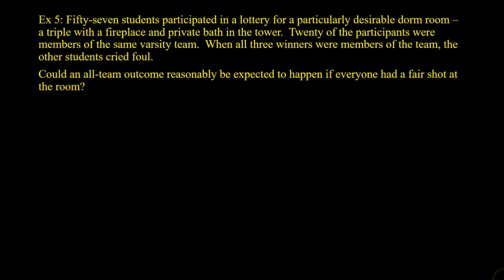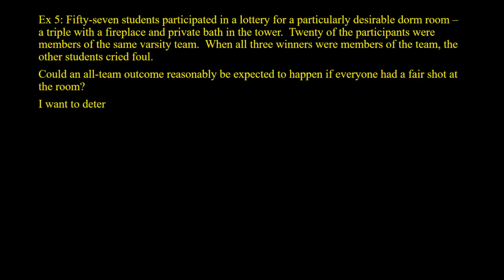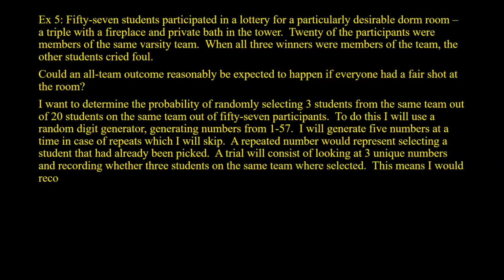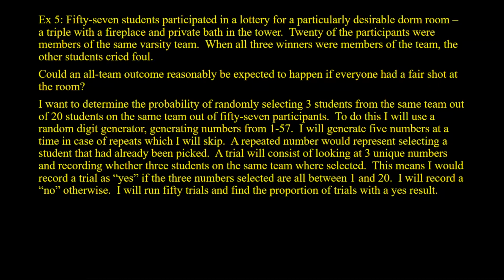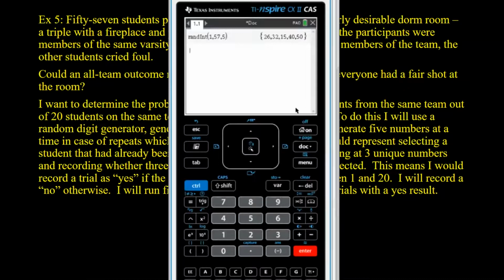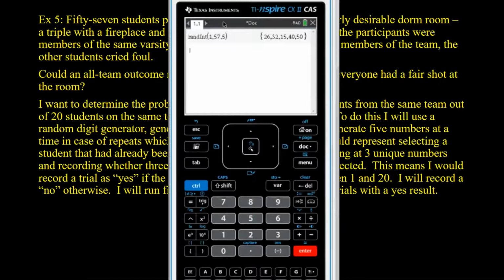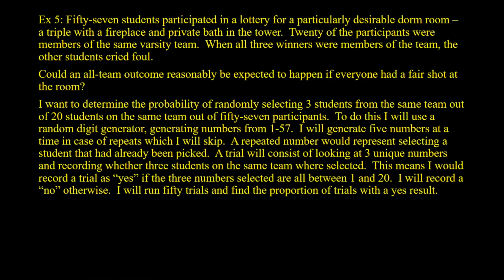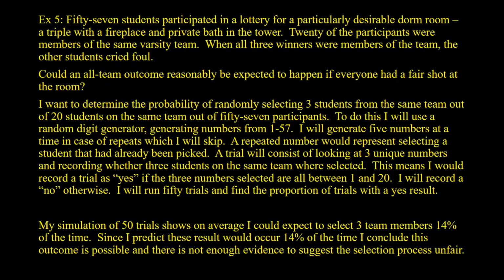Chapter 10 Example 5 Simulations with Random Number Generators